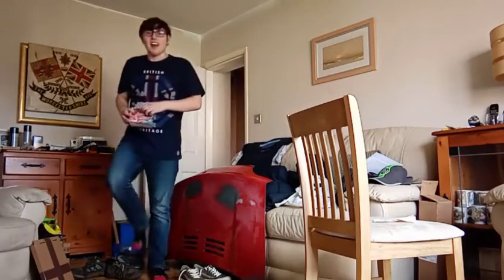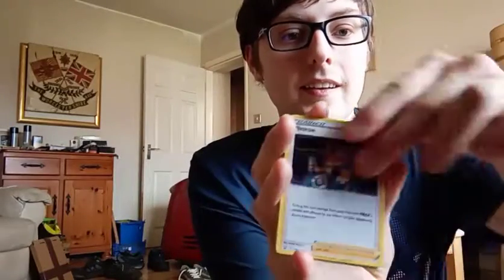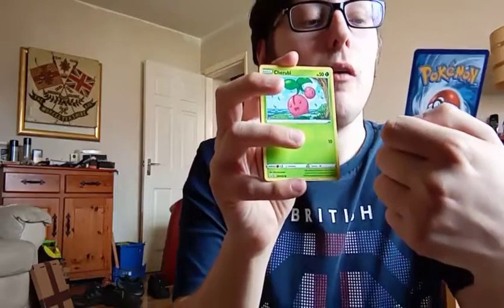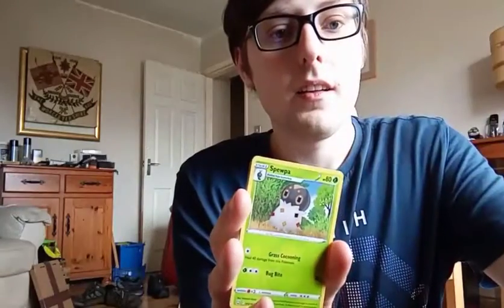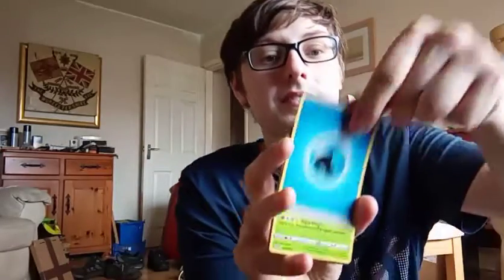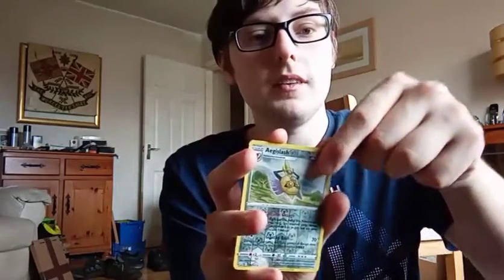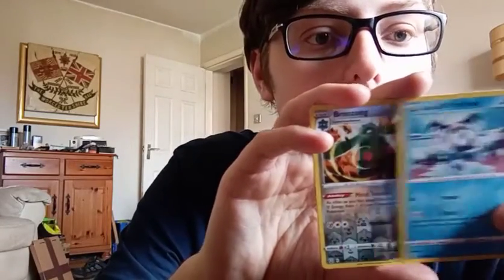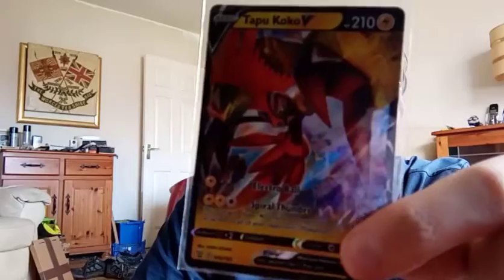Opening Pokemon Battle Styles Packs | FULL ART PULLED!!!